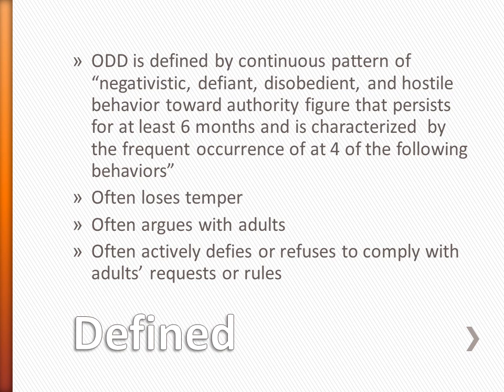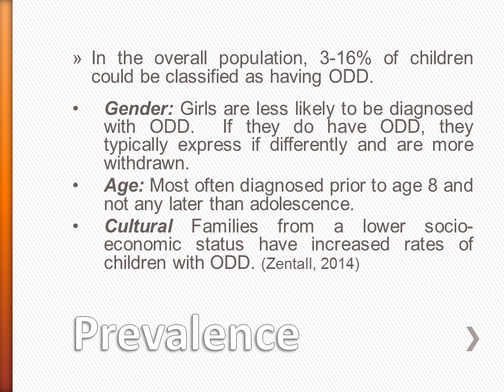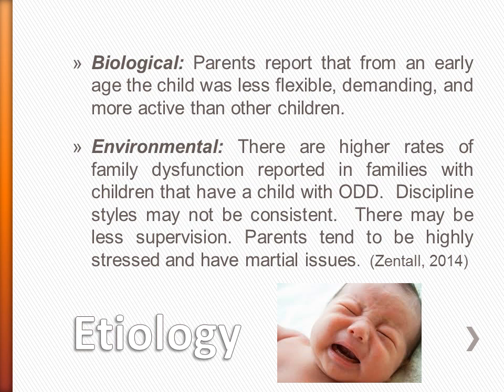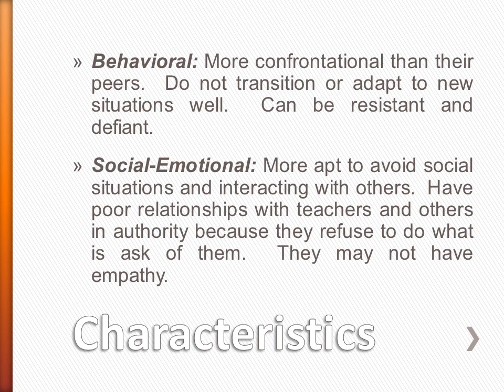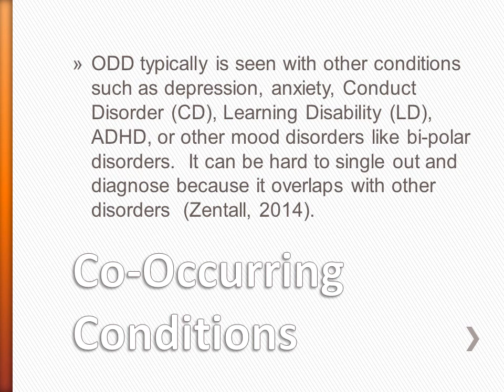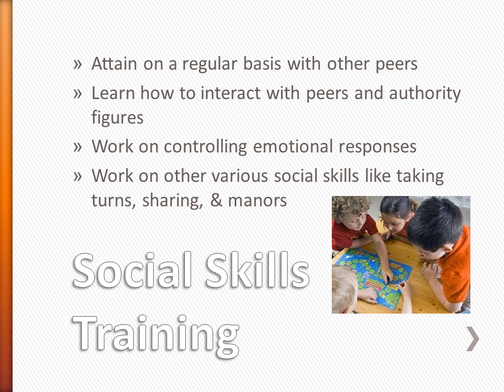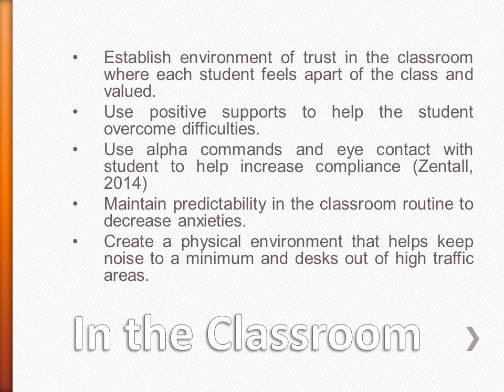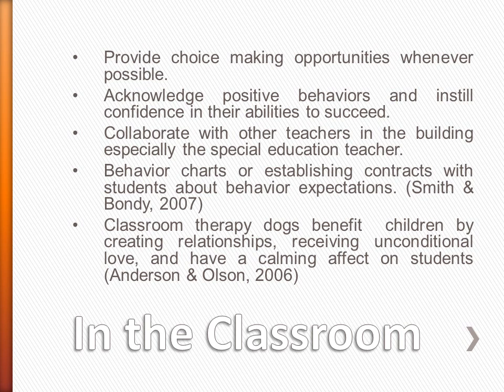Oppositional Defiant Disorder (ODD) In-Service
A quick in-service to assist teachers in helping students with ODD be successful in their classrooms.